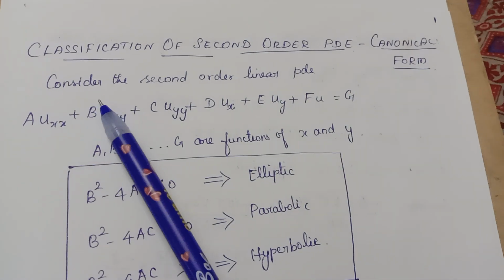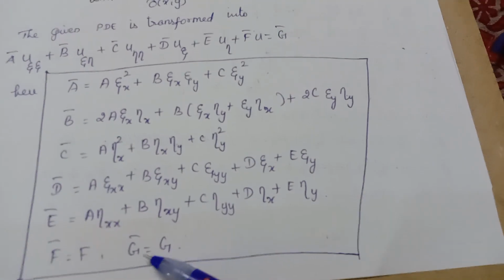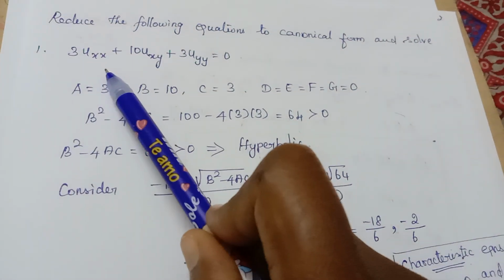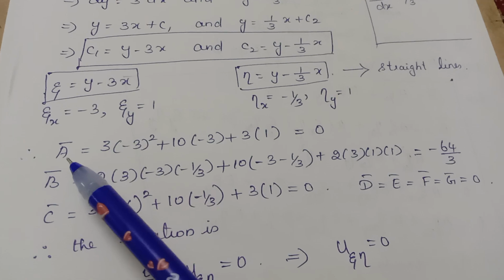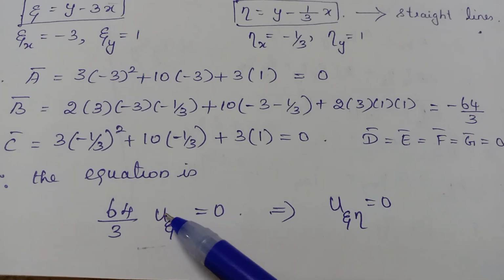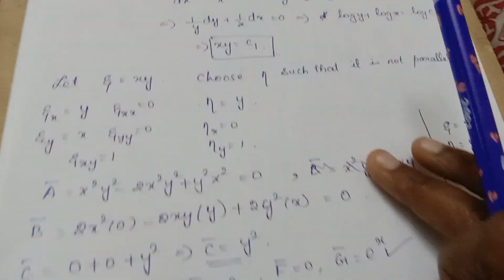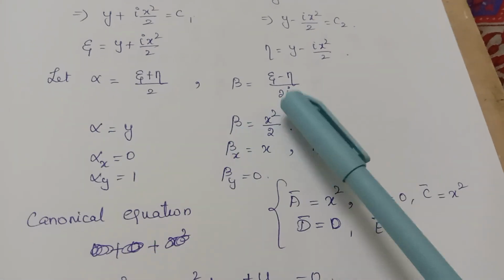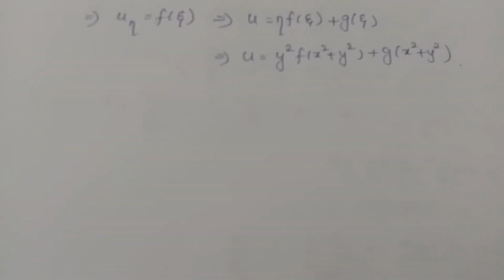Classification of 2nd order PDE Characteristic equations Canonical form